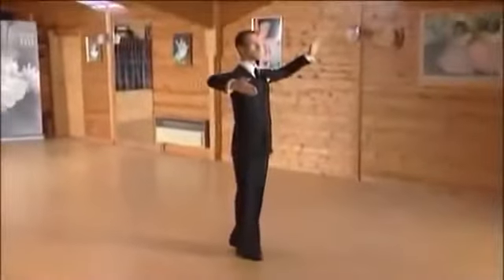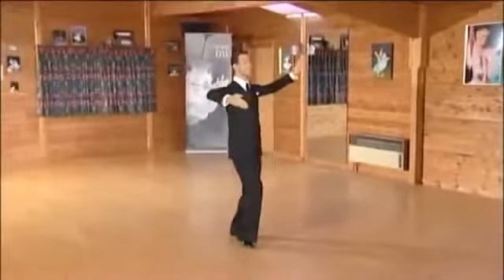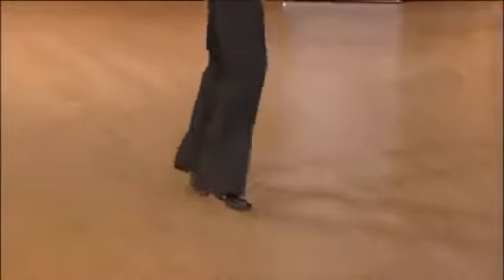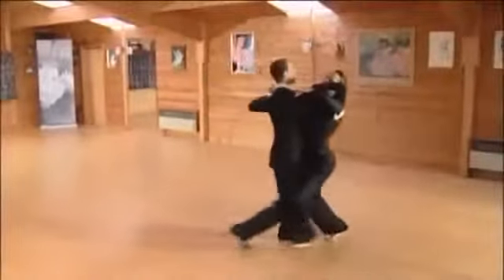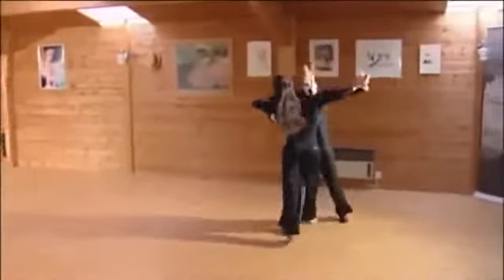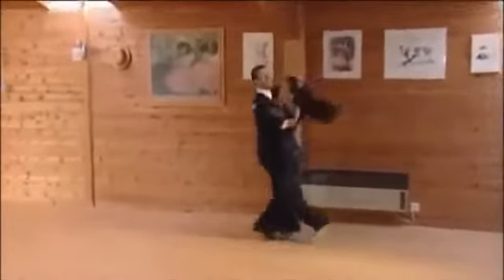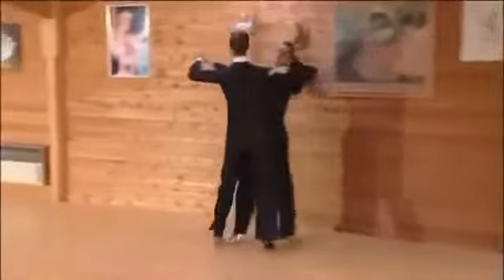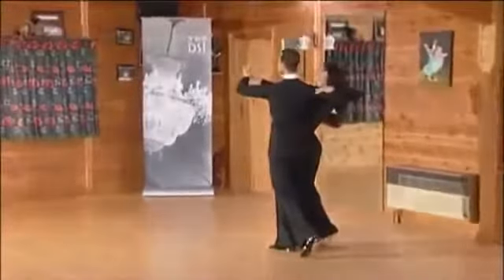Turning Lock to Right to Pivot QS